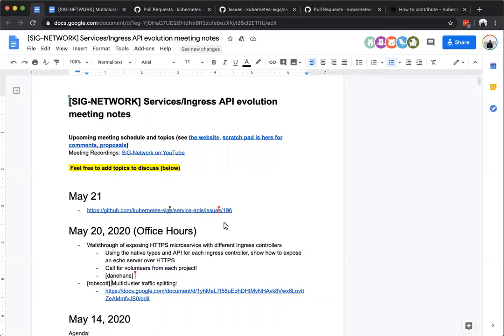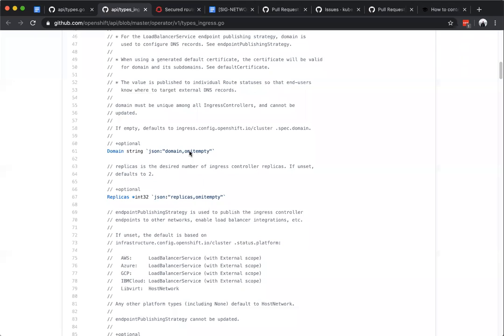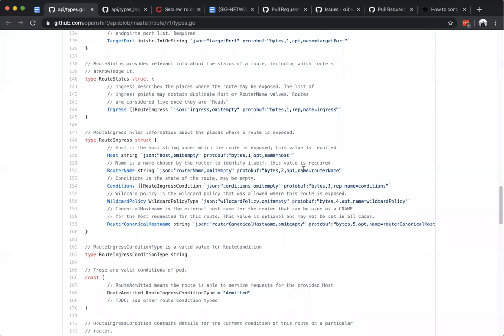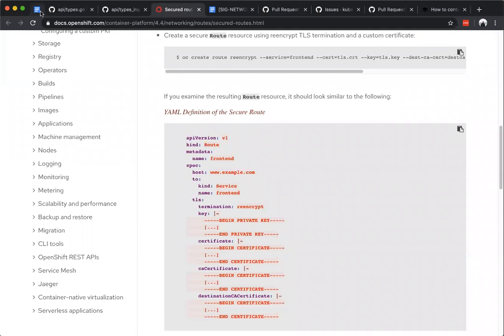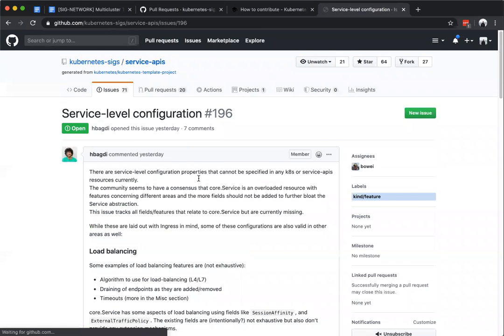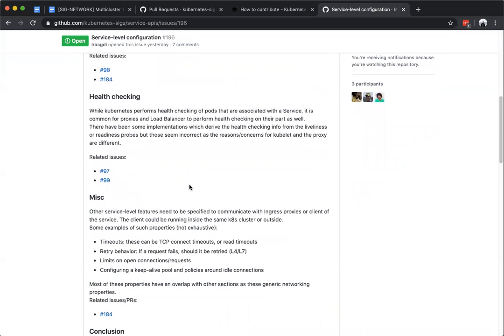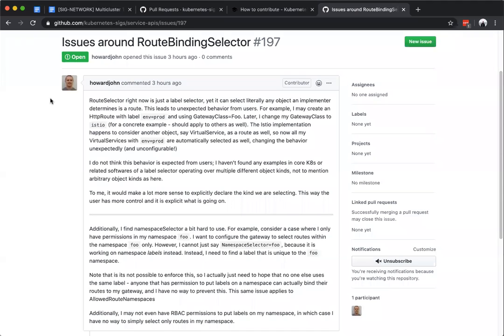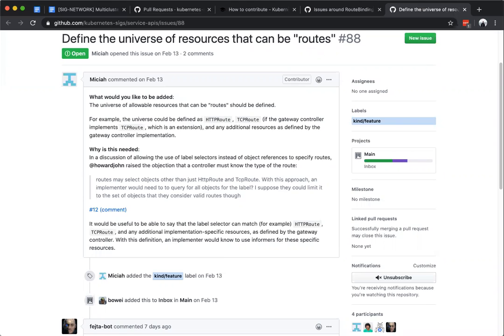Service APIs Office Hours 20200520